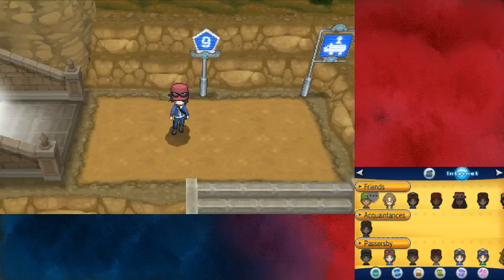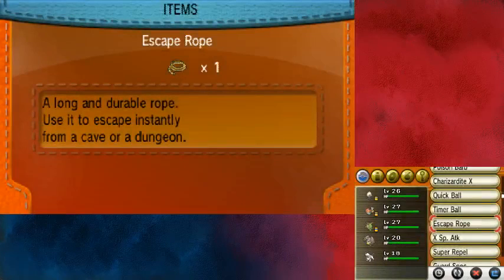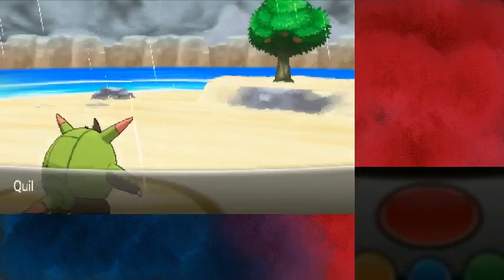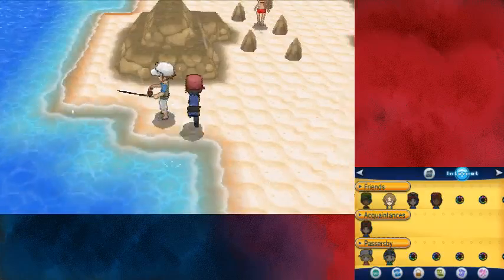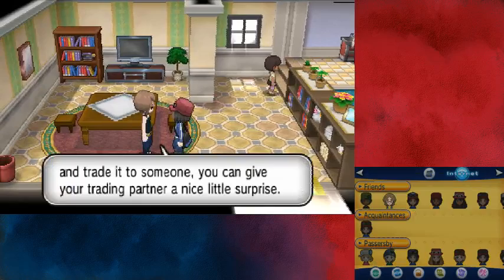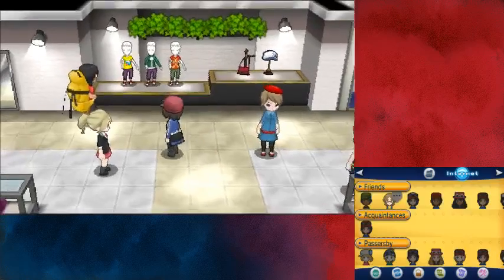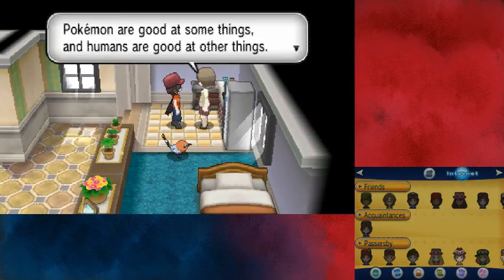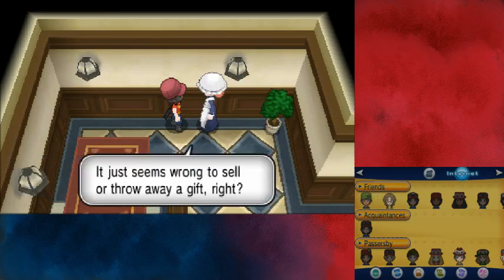Pokemon X Part 30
Description will be added later.

Nintendo/Creatures Inc./GAME
FREAK inc. Pokémon and Nintendo
3DS are trademarks of Nintendo.